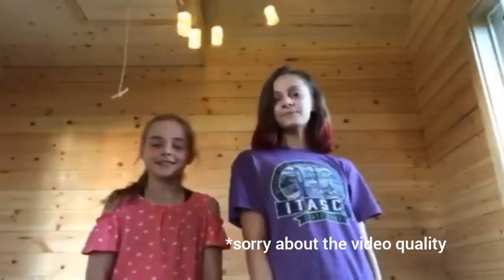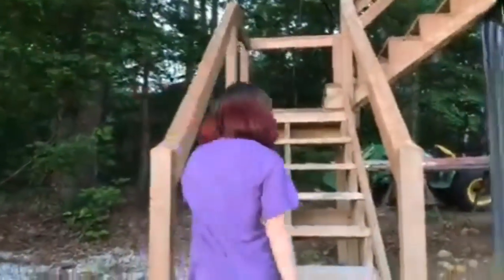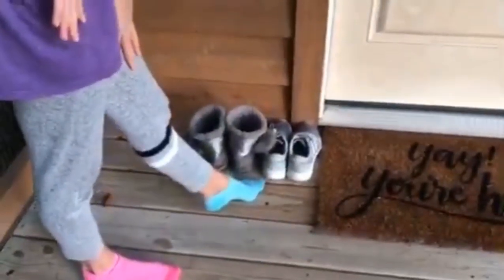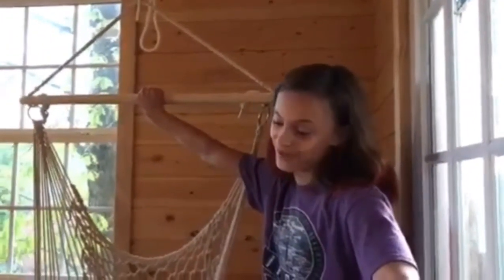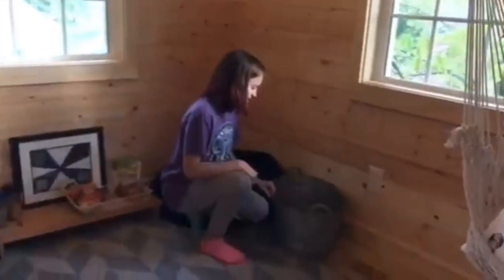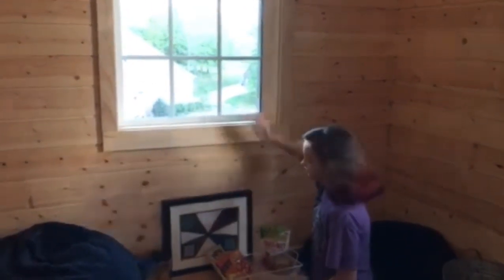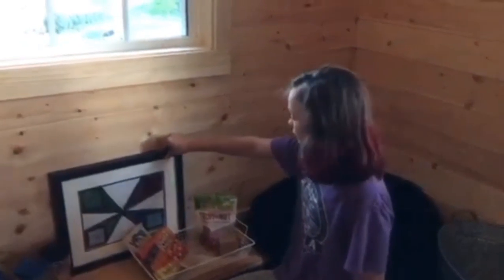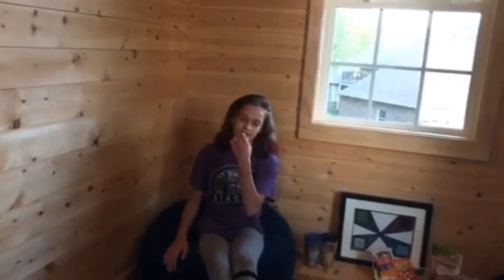Treehouse Tour!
Intro/Outro: Music: Still
Musician: Koichi Morita